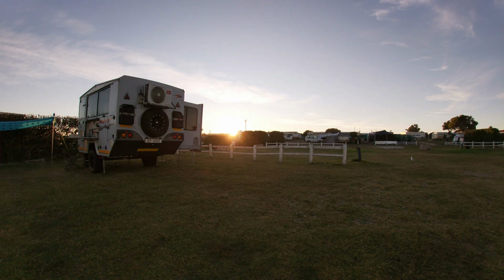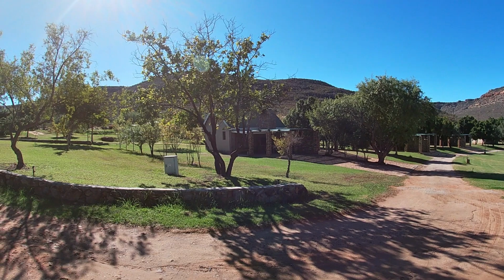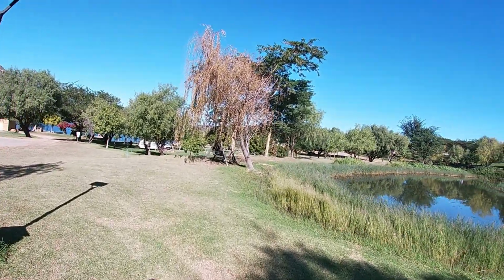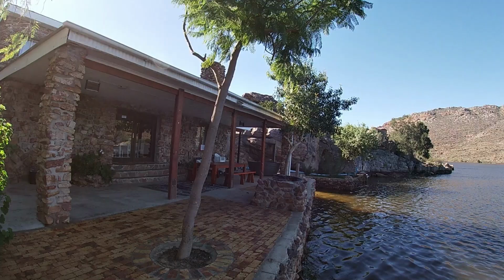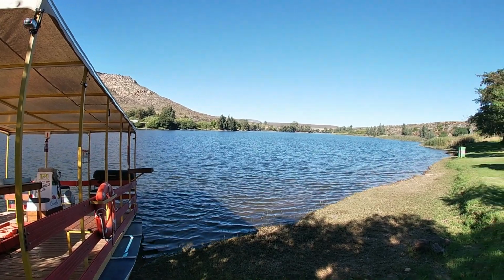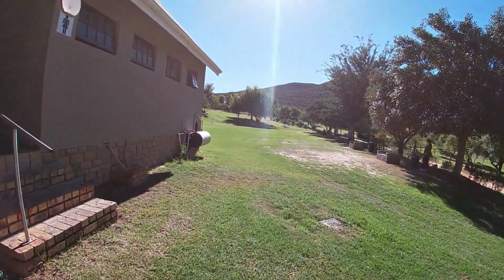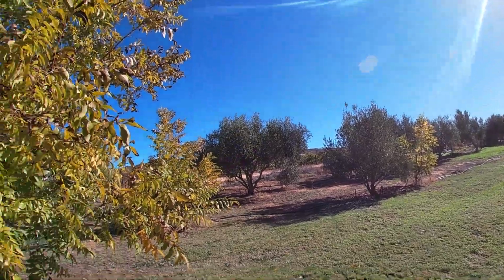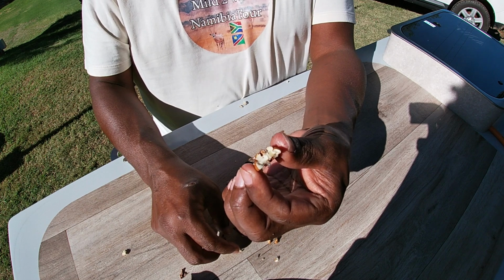Rondeberg Resort Part 1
We camped at Rondeberg Resort, which is 20km from Clanwilliam, in the Western Cape. We were here during the month of May, and had the best weather ever. No wind, and only probably 3 rainy days. The other days were nice sunny, windless days.